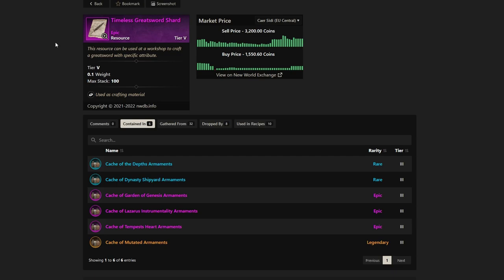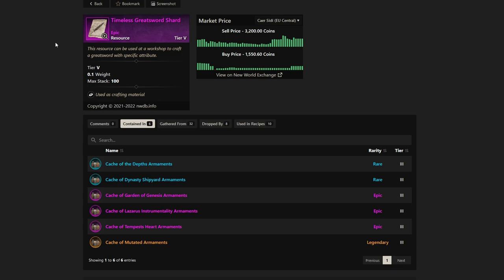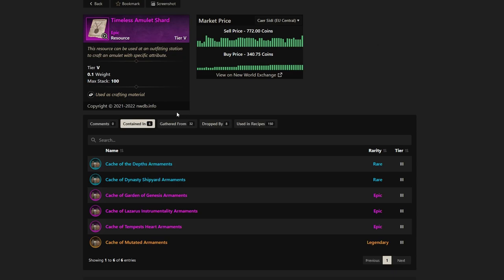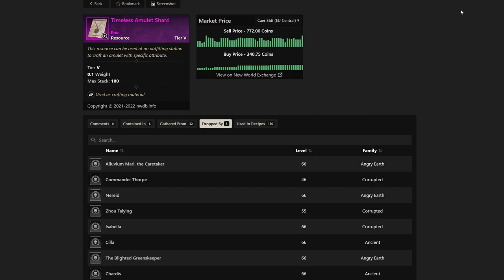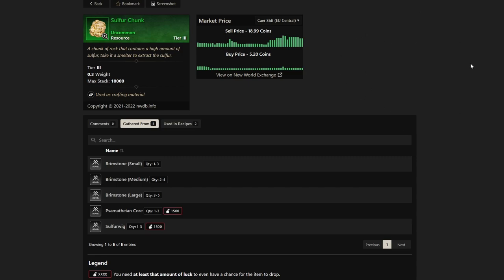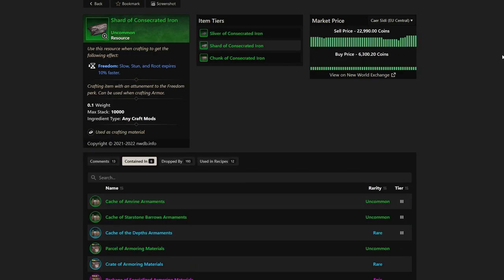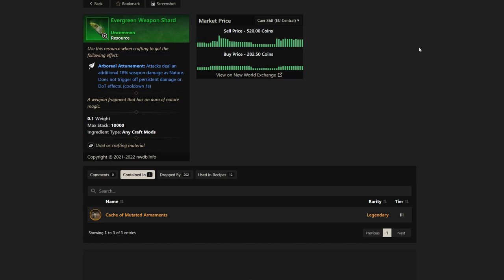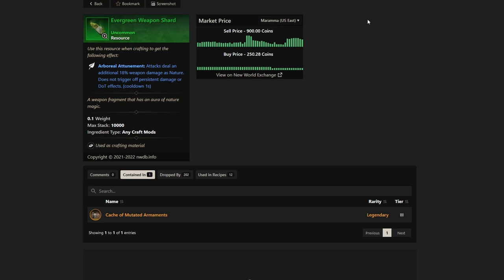*NEW* CHECK YOUR STORAGE! MASSIVE GOLD worth 25K per Charm!? FARM LOCATIONS & Fast New World GOLD!